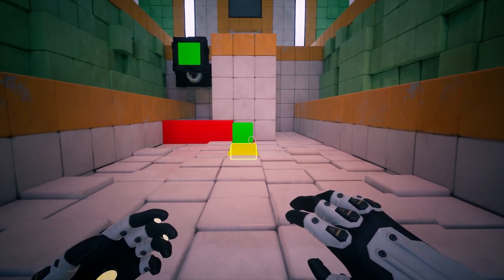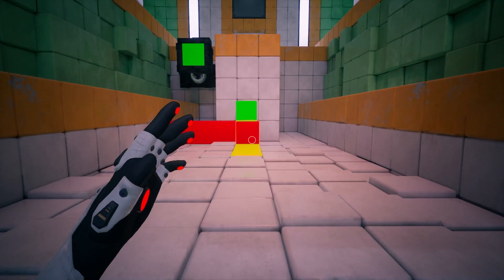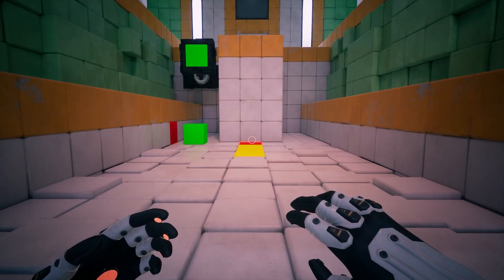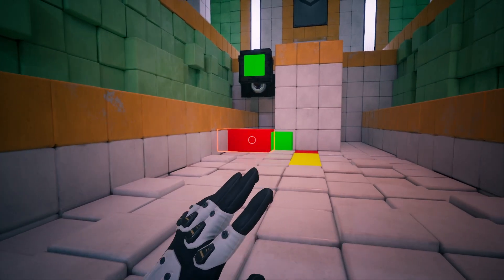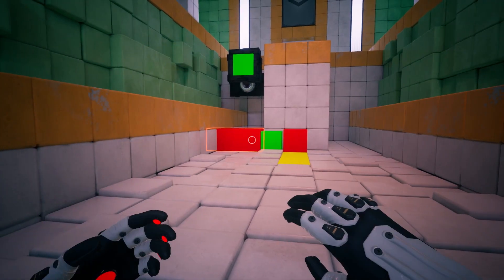Q.U.B.E. Mechanics lesson 4 - The green cube.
With bonus puzzle!